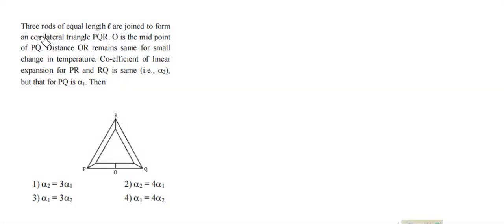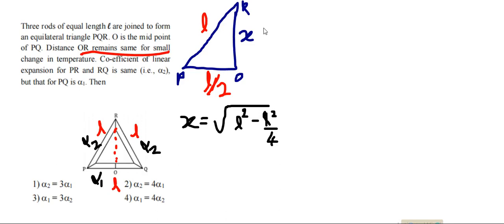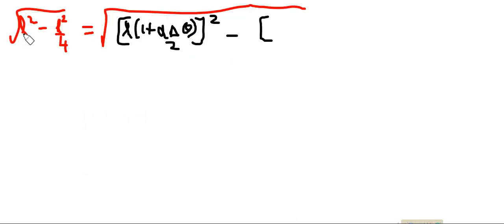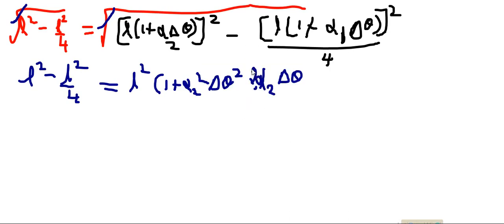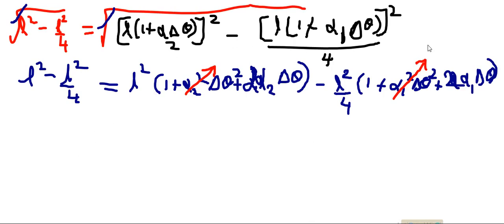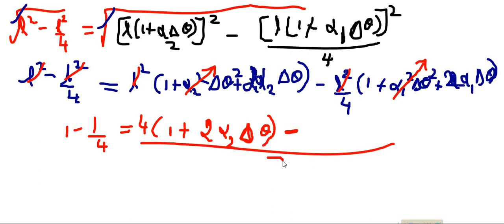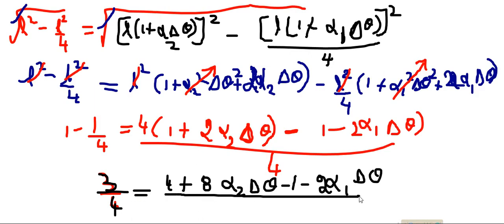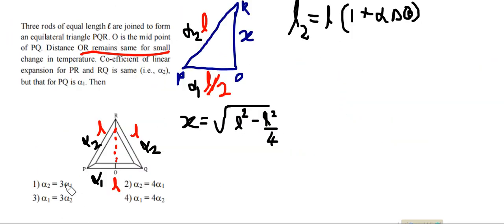Three rods of equal length l are joined to form an equilateral triangle PQR